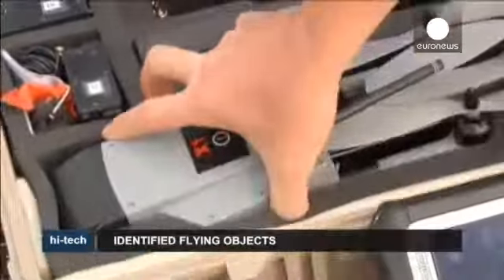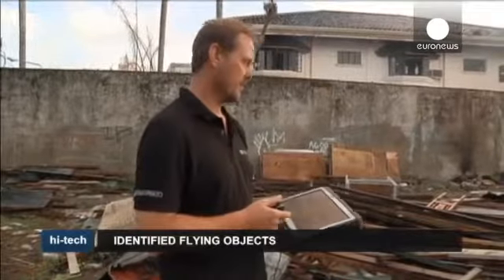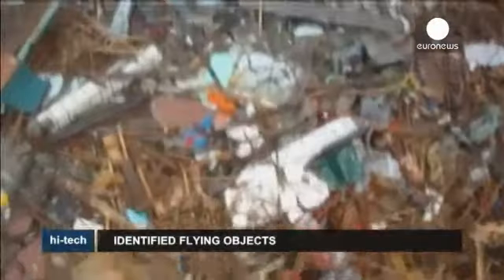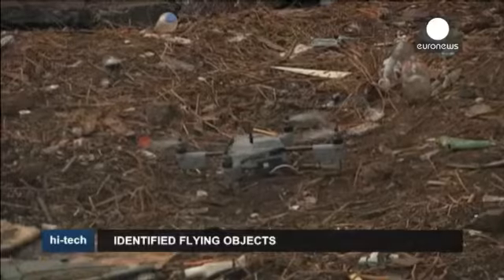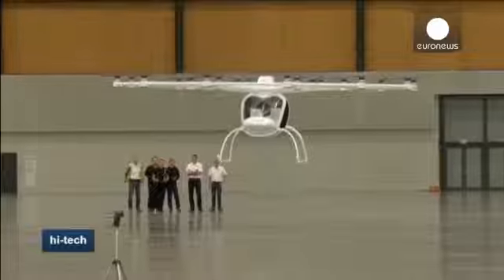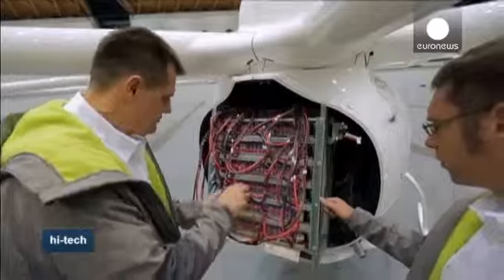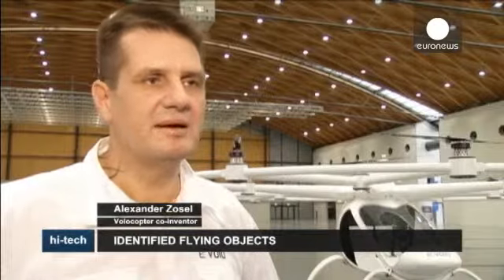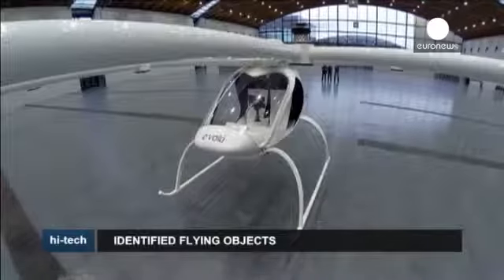Drones to save and change lives euronews, hi tech